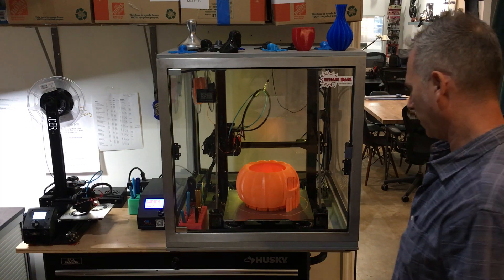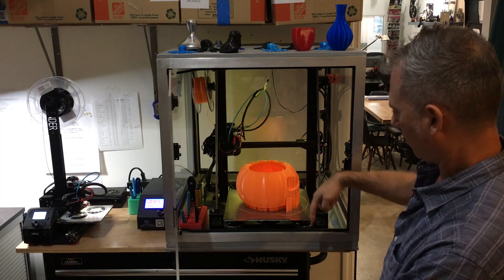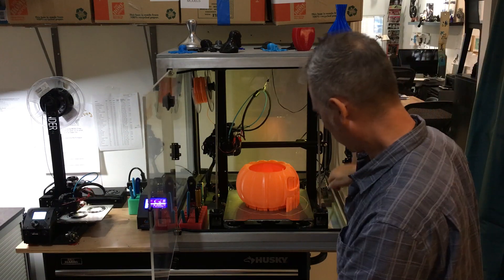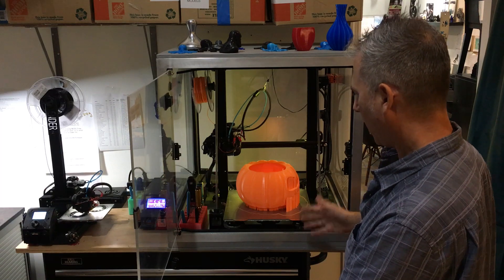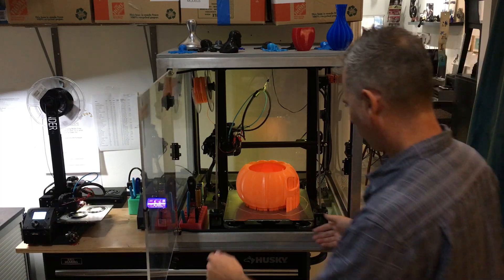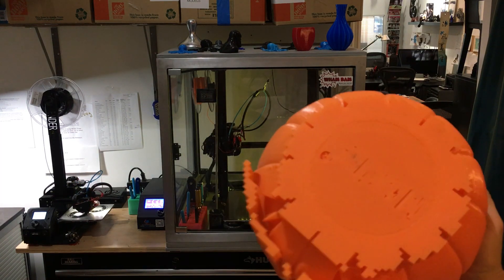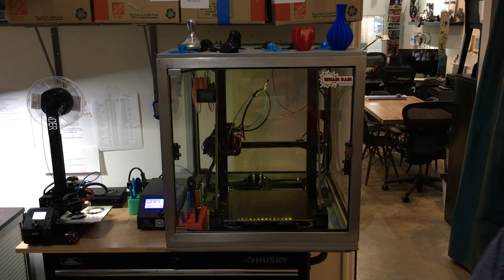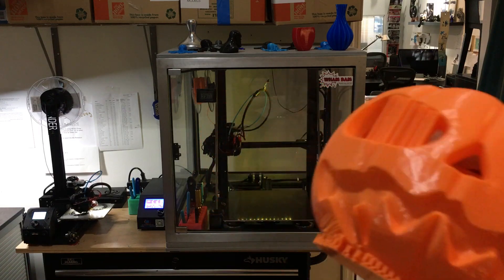The ease of releasing a 3D print with our Wham Bam Flexible Build System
Here is a large Halloween 3D model printed in PLA Plus on the 310 Wham Bam Flexible Build System.

You can see how effectively the PEX build surface held the print down, even tall thin supports stuck well. You can also watch as it easily the print is removed with a minimum of flexing of the build plate, 30 seconds and we are back to printing! This was a part with a huge flat surface area, imagine chiseling that off a conventional print?

Do not take our word for it, check our reviews by our testers:

Cr-10 enclosure was created by our founder Peter, check out the design on Thingiverse